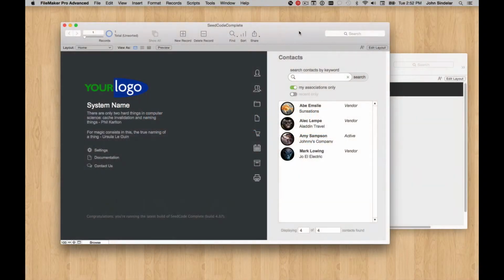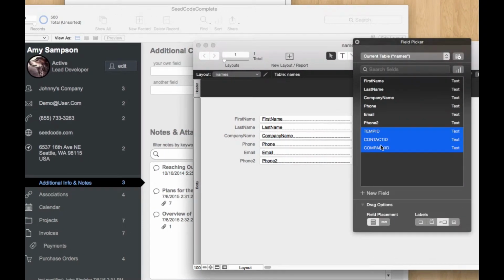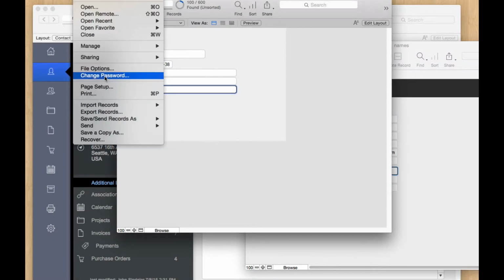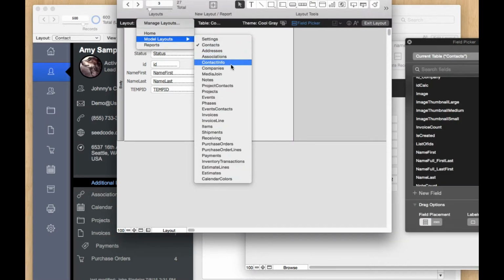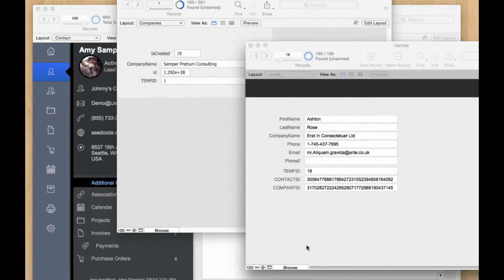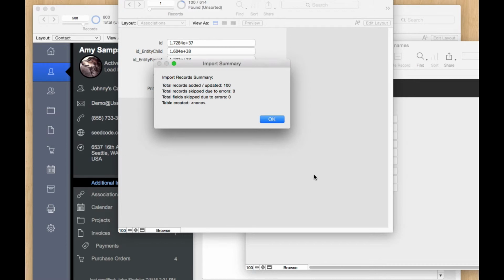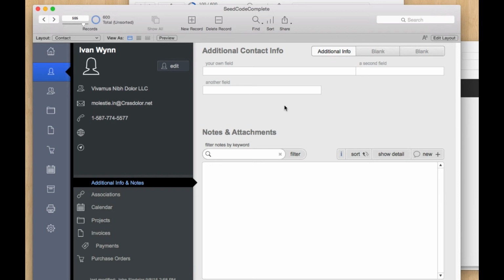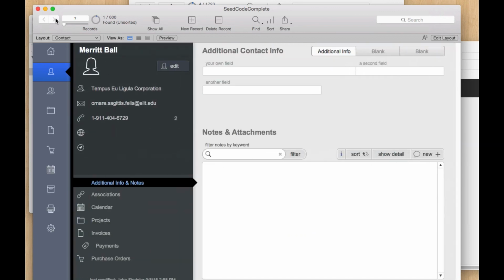Import Contacts to SeedCode Complete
A step-by-step walkthrough showing you how to import new contacts into SeedCode Complete. Be sure to do these steps in the same order as in the video =)